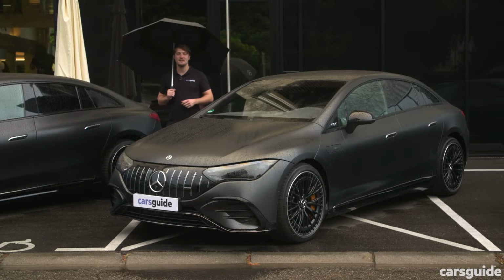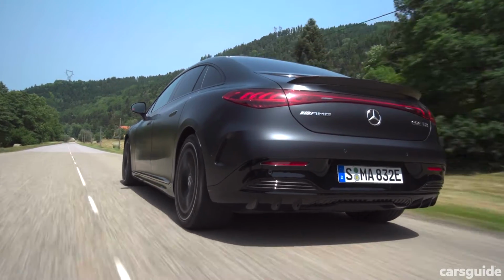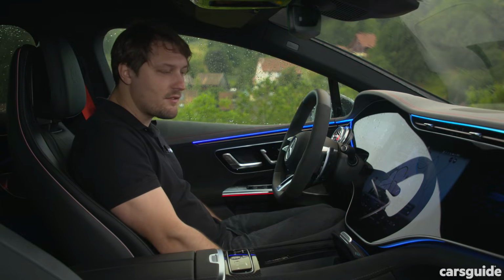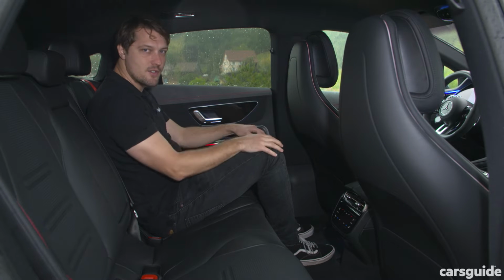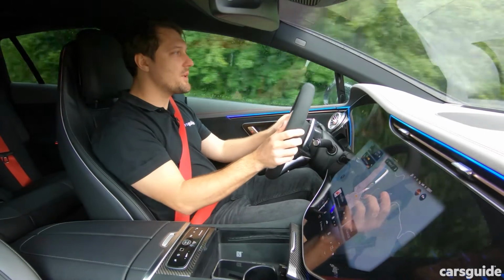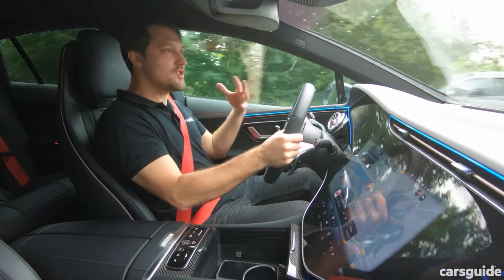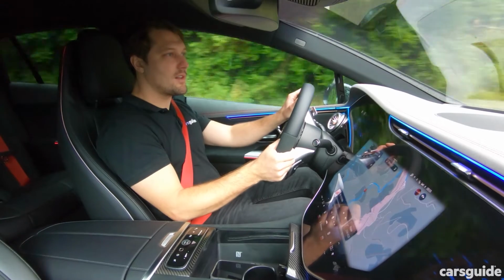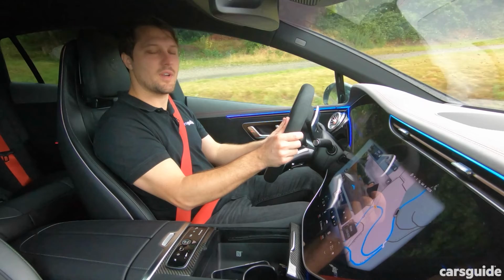The strong, silent type! 2022 Mercedes AMG EQE 53 review (inc range, 0-100)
Mercedes. AMG. Electric car. It had to happen at some point, but this might not be the car you thought the brand would serve up. It's the Mercedes-AMG EQE 53 4Matic, a BEV sedan that still has plenty of AMG cred to it, but it's hardly what we've come to know and love from the German luxury brand's sporty car division.

And while the car we're testing at this international launch is the Mercedes-AMG EQE53, there's also going to be some less sporty, more affordable EQE models below it. So, we're starting at the top of the ladder, and hopefully we'll get a chance to work our way down.

The EQE range is the brand's latest electric offering, built on all-new underpinnings, and representing  the very future of its passenger car range.

It adopts a completely new shape and design language, but it also puts its fastest foot forward, launching with the 53 AMG variant first in Australia, by the end of 2022.

Tom White travelled to Europe for CarsGuide to sample it ahead of its Australian arrival to find out what the future of Mercedes feels like, but also how its go-fast AMG division has managed to leave its mark on an electric car.

00:00 Intro
00:33 Pricing and features
02:16 Design
04:30 Practicality
06:35 Under the bonnet
07:12 Range and charging
08:03 Driving
12:30 Safety
12:55 Ownership
13:13 Verdict